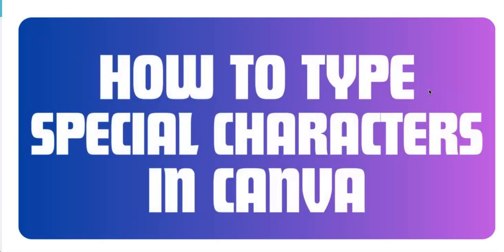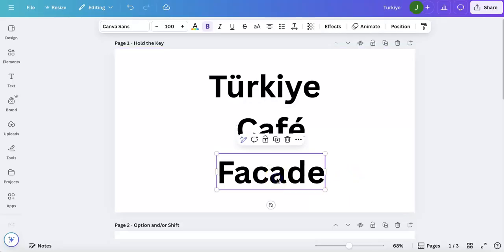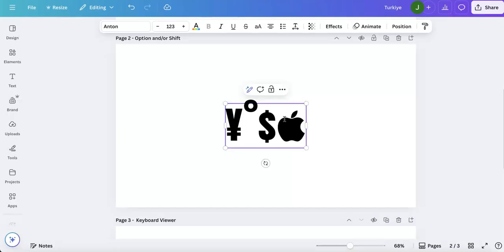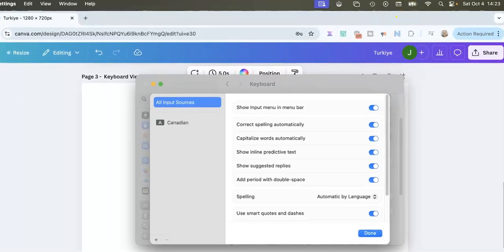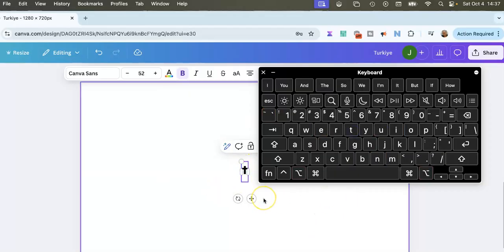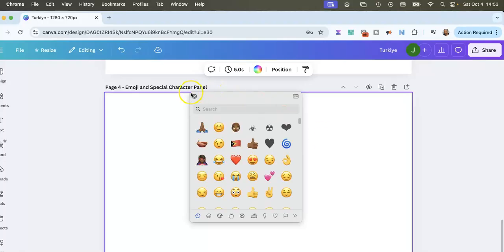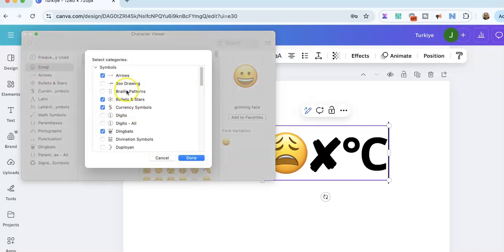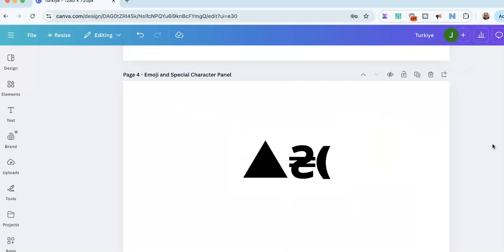Canva on Mac: Easy Methods to Insert Accents, Symbols and Emojis | Step-by-Step Tutorial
Click to get your free beginner’s guide to Canva success.

Learn four quick ways to type special characters in Canva using a Mac: accented letters, symbols, and emojis. This step‑by‑step tutorial shows press‑and‑hold accents, Option/Shift key combos, the Keyboard Viewer, and the Emoji & Character Viewer so you can add professional typography and fun symbols to your designs.

Timestamps
- 00:00 — Intro: What you’ll learn
- 00:15 — Method 1: Press & hold a key for accented letters (choose by number)
- 00:30 — Demo: Add an umlaut to “Turkey” (hold U → press 4)
- 00:52 — Demo: Add é in “café” (hold E → press 2)
- 01:09 — Demo: Add ç in “façade” (highlight C → hold C → press 1)
- 01:34 — Method 2: Use Option and Shift keys for symbols
- 01:42 — Examples: option+Y = ñ, option+K = °, shift+4 = $, option+shift+K = 
- 02:20 — Method 3: Keyboard Viewer overview — why use it when you’re unsure of combos
- 02:26 — Open Keyboard Viewer from the input menu (floating on‑screen keyboard)
- 02:35 — Use Keyboard Viewer: preview Option/Shift combos and click keys to insert characters into Canva text
- 02:50 — How to enable the input menu: Apple menu → System Settings → Keyboard → Input Sources → Edit → toggle “Show input menu in menu bar”
- 03:30 — Keyboard Viewer tips: move, resize, and use panel options (three dots)
- 04:00 — How to use the Keyboard Viewer
- 05:03 — How to close Keyboard Viewer
- 05:13 — Method 4: Emoji & Character Viewer — open with Control+Command+Space, globe key, or input menu icon
- 05:50 — Insert emojis/symbols: make sure text cursor is active, then click or double‑click to add to Canva
- 06:11 — Switch to Character Viewer to browse full categories and customize the list (add braille, dingbats, divination symbols, etc.)
- 07:00 — Demo: add, remove, and resize special characters on the Canva canvas
- 07:52 — Wrap‑up
- 08:12 — Outro

Useful notes

- Press & hold is fastest for accented letters.
- Option/Shift combos are great for common symbols; use Keyboard Viewer when you don’t remember combos.
- Emoji & Character Viewer is ideal for browsing and discovering rare symbols or emoji.